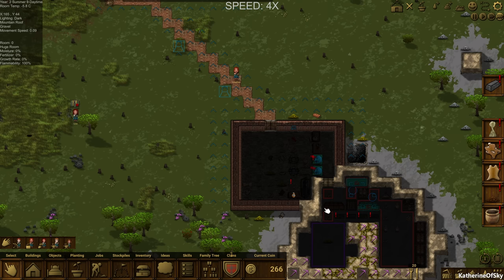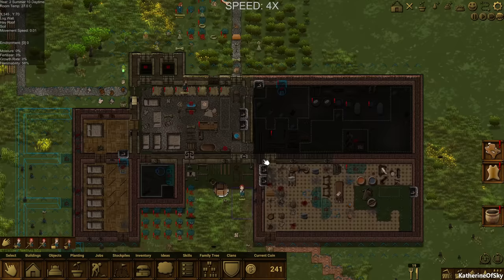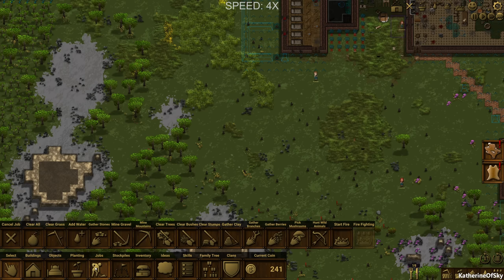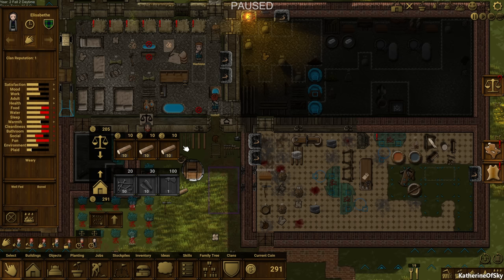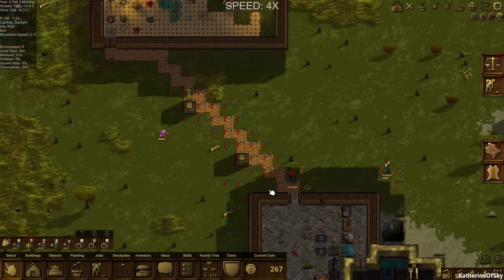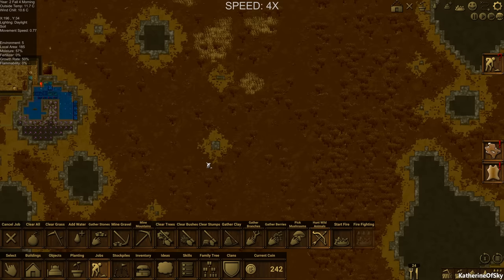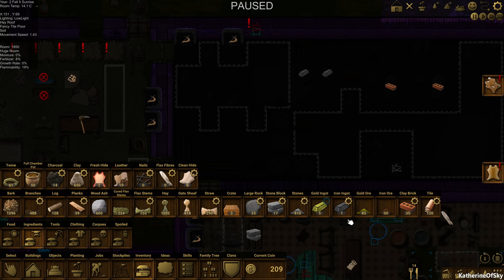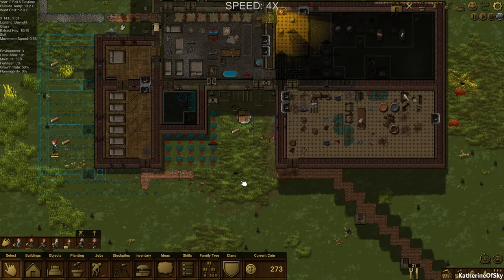Clanfolk 9 - SAILING INTO WINTER - First Look, Let's Play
Unlock the exclusive KoS Tartan by entering "162000" in the World Seed box!

Clanfolk is so rich, so filled with detail, and just gorgeous.  If you love RimWorld, you'll absolutely adore Clanfolk!  I hope you love it as much as I do! ❤️  Play the free demo on Steam!!!

About Clanfolk:

Clanfolk is an elaborate, challenging life sim set in the highlands of medieval Scotland. Live off the land, survive and grow your Clan’s settlement. Every tile on the map has a purpose and where you place your settlement, and how you build it, really matters. The largest threat to your Clan will be nature itself and while food will initially be plentiful and the nights warm, as the seasons change resources will dwindle and careful planning becomes critical. Surviving your first winter won’t be easy…

Choose where to begin your homestead, in a wilderness surrounded by mountains, forests, grasslands, and lakes. Over time you may develop it into an industrial farm, or a livestock ranch, or a bustling trading post, or a quiet forest Inn, or maybe a hidden mountain fortress.

Create unique structures, use fire to light rooms and vent heat to adjacent buildings, till the land, harvest, and care for livestock.

From birth until death, your clan will live their whole lives over multiple generations. They’ll follow daily schedules, wake before sunrise, take their morning meals, wash, change and have conversations before the day begins. Throughout the day, they will work as hard as their mood and health will allow and in the evening, they finally come back together to eat, drink and sleep before they do it all over again.

Grow your clan’s skill proficiencies that can be passed down from generation to generation. See to their needs of hunger, sleep and warmth, tend to their moods and nurture your clan through multiple life stages (babies, juveniles, adults, seniors).

Visitors will occasionally arrive from neighbouring clans surrounding your homestead. Over time your reputation with these clans can grow based on how they are treated as guests, workers, or traders. As your reputation with them increases, contact will strengthen, providing better opportunities.

Each neighbouring clan comes from a unique biome filled with different products and desired items for trade. The savvy player can run a profitable trading post if there is enough trade traffic from these neighbouring homesteads. As seasons progress, different items become more scarce and therefore more expensive.

Winter in Clanfolk is always approaching and your time needs to be spent wisely. Each Season has ranges of temperature, rain, snow, wind, and even windchill. Some seasons are for growing and others for harvesting. Winter is for staying inside a warm and cozy room toprocess the materials collected throughout the year.

Seasons play a key part in Clanfolk’s gameplay, with environmental effects (such as moisture) impacting on flammability of objects or ground fertility. Understanding season transitions and being prepared for them is key to survival.